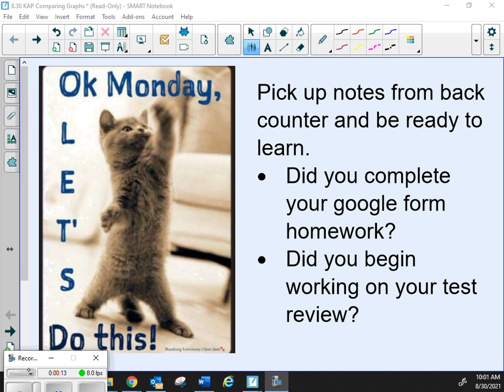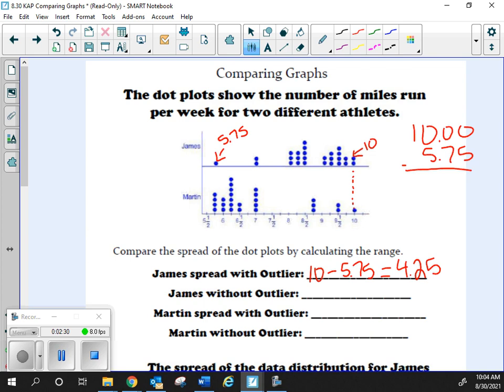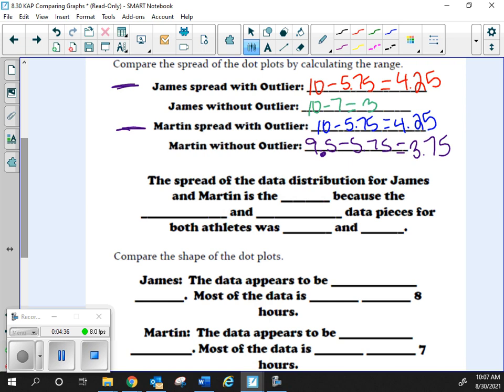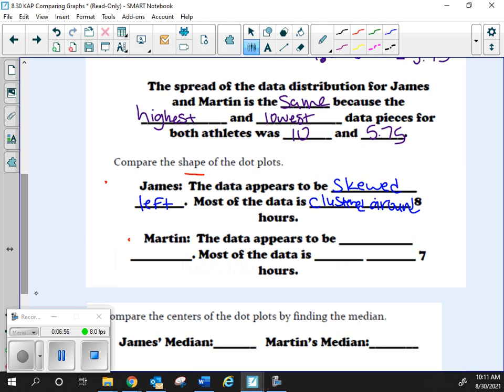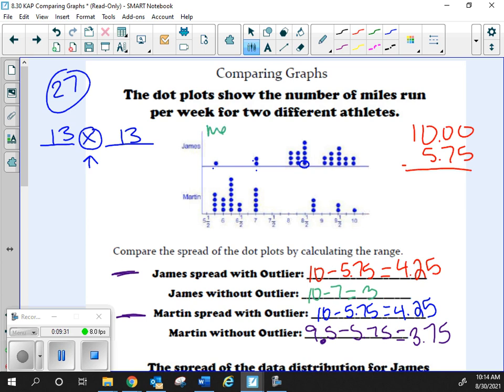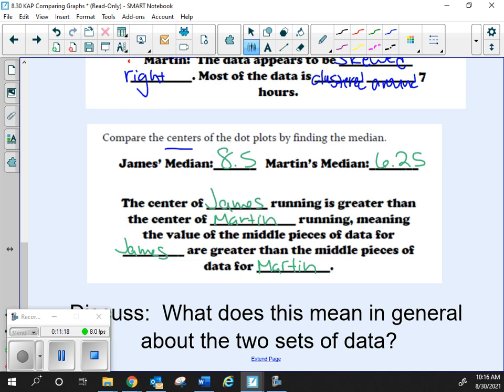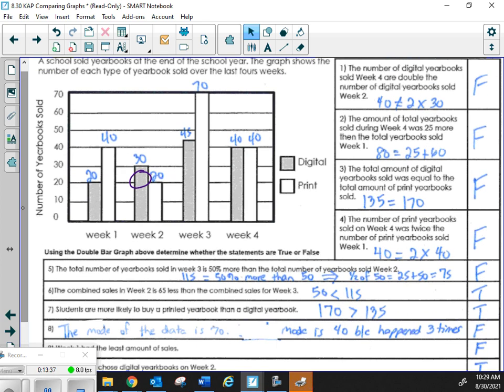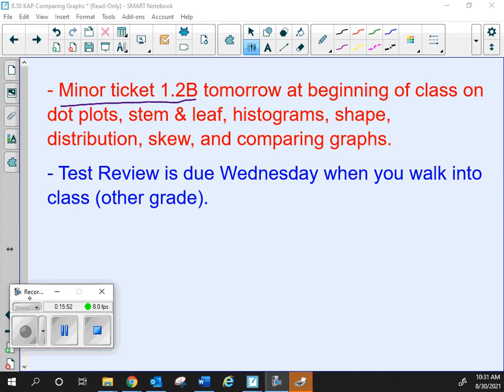8 .30 KAP Comparing Graphs